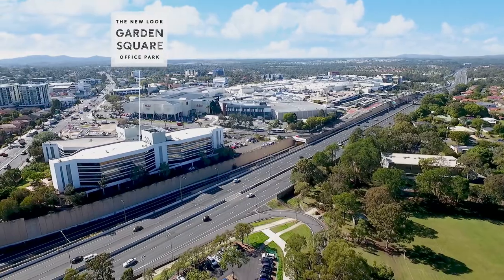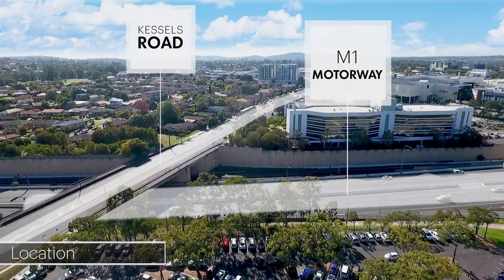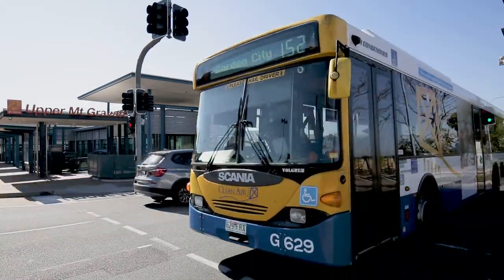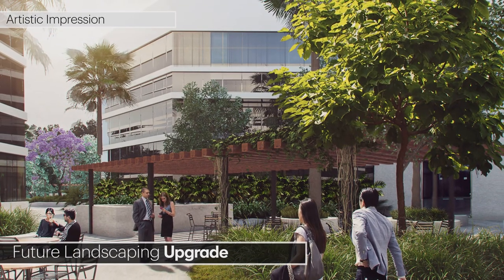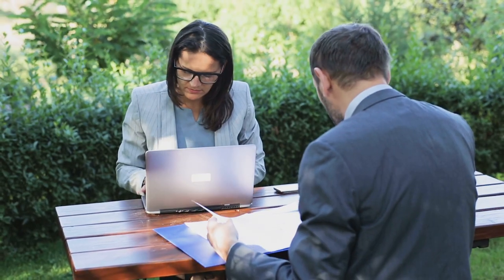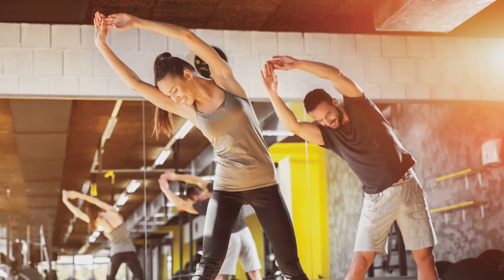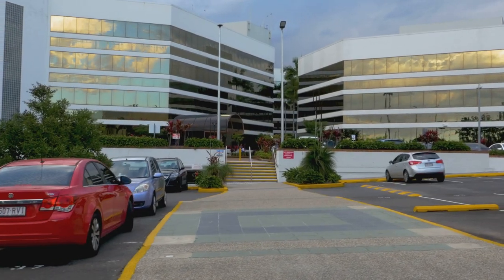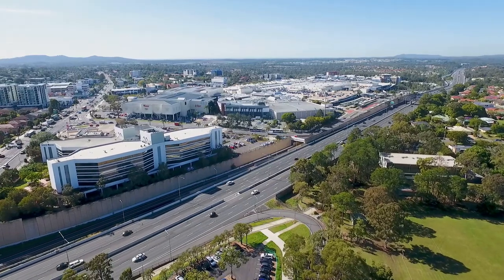The New Look Garden Square Office Park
Garden Square has earned iconic status over the past 20 years with its two buildings and office park dominating the M1 skyline, just 12km from the Brisbane CBD, with access to a major bus interchange and bus station nearby. Conveniently located next to Westfield Garden City shopping centre, tenants of Garden Square have access to over 420 retailers and food and beverage operators, as well as fitness, leisure and medical services.

 Comprising 12,606sqm of high quality office space over two separate buildings with underground and A grade car parking for 407 vehicles, Garden Square offers large floorplates of between 1,723sqm - 1,920sqm that benefit from an abundance of natural light.

 A landscaping rejuvenation to over 2,000sqm of park area will create a new level of work place ambience for office residents and provide a true garden in the city experience. An onsite cafe and entertaining area provide opportunities to socialise and unwind.